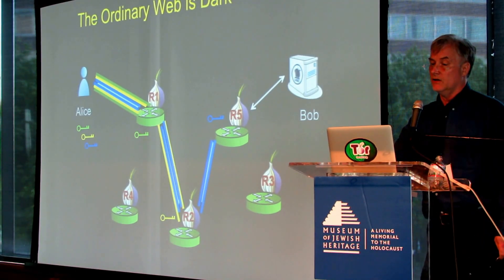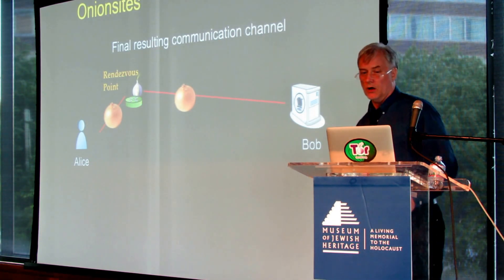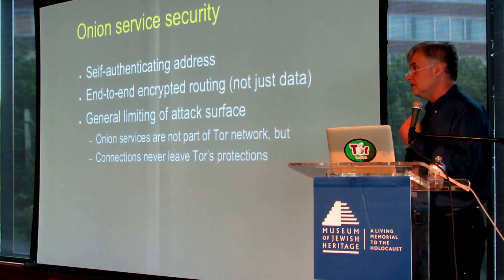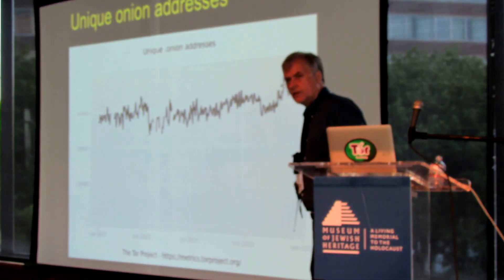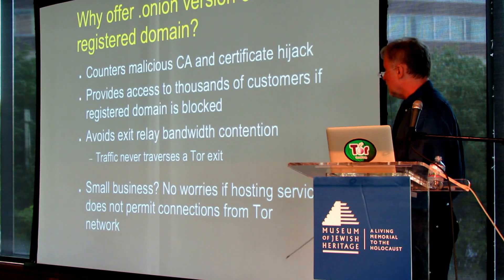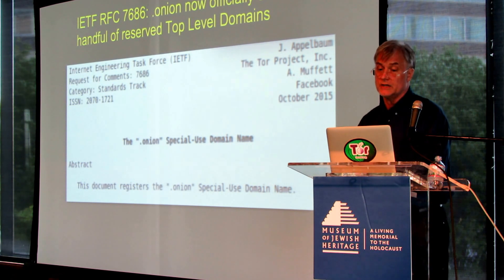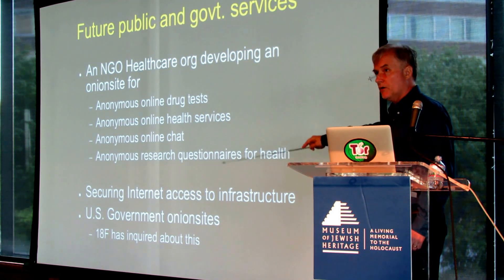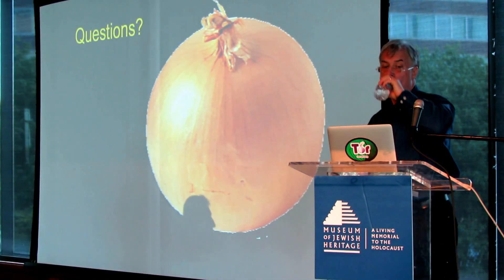2-Paul Syverson, Inside the Dark Web Conference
Paul Syverson, inventor of Tor, speaks at the Inside the Dark Web Conference, May 2016

 MVI 0812